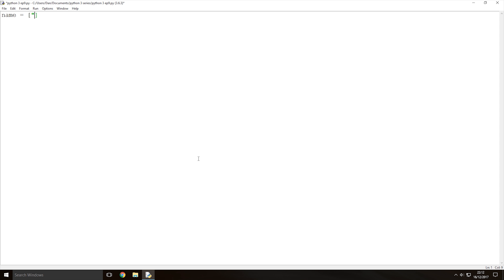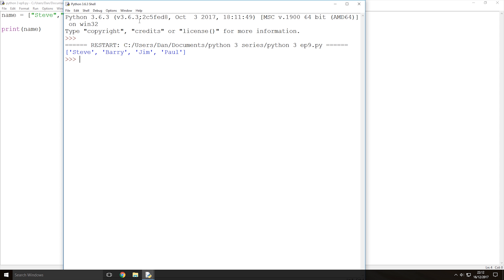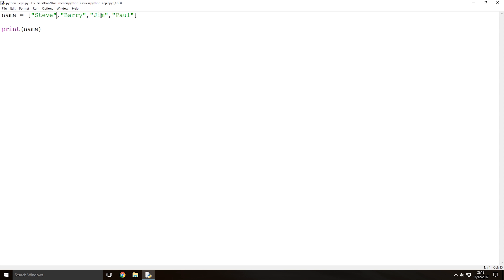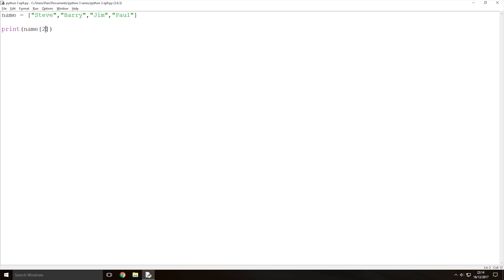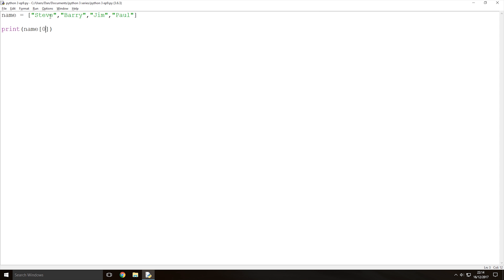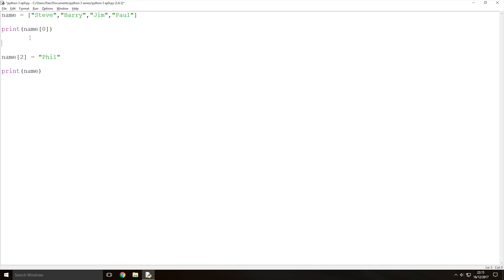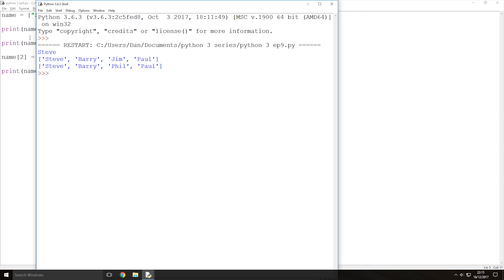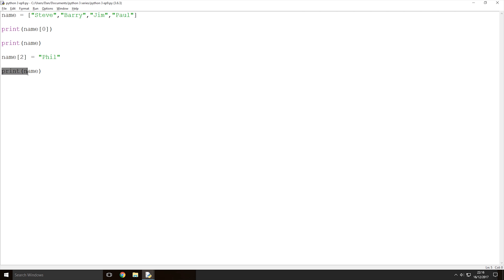Python 3 for beginners ep9 - Arrays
Hey guy's R4GE VipeRzZ here and today in this video I will explain array's and I will also show you how to use array's in Python 3.

For all of my Python 3 videos I will be using the IDLE editor when it is possible.